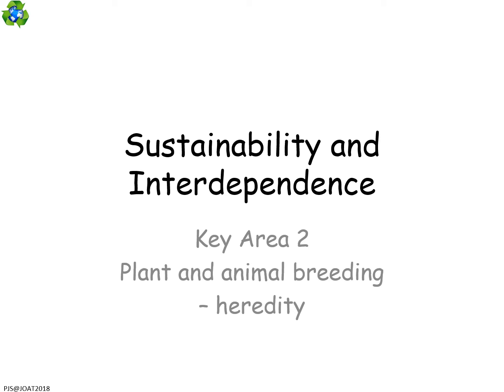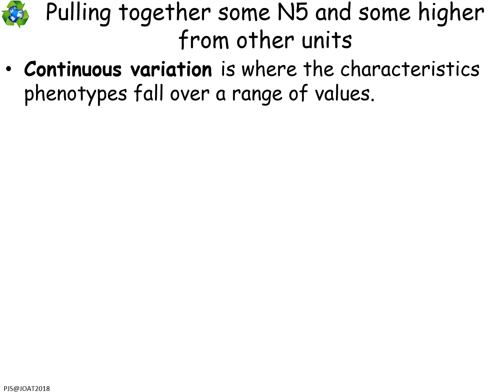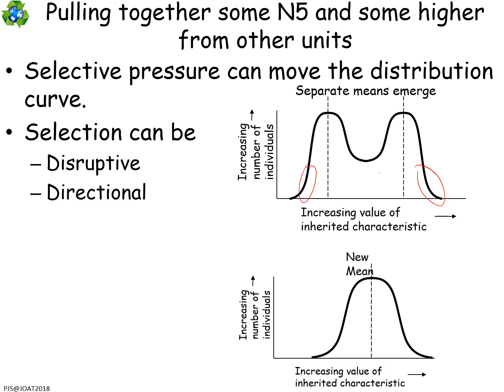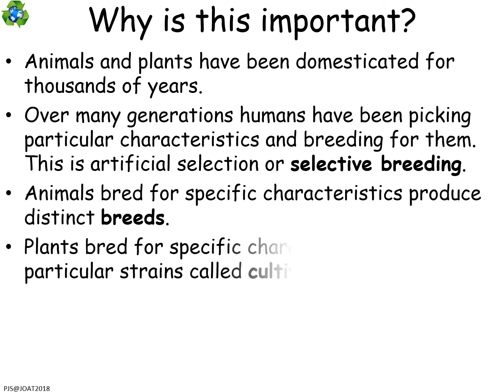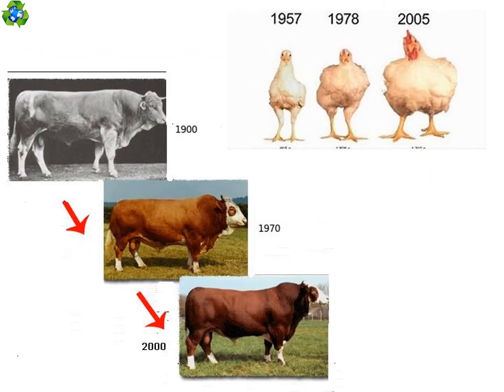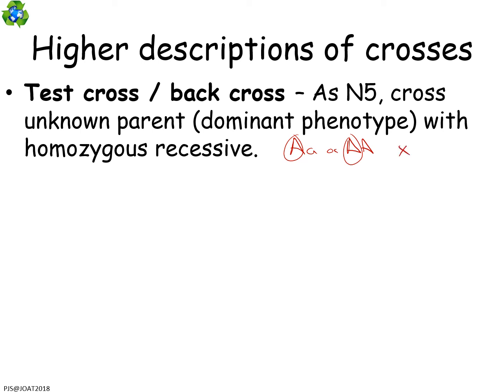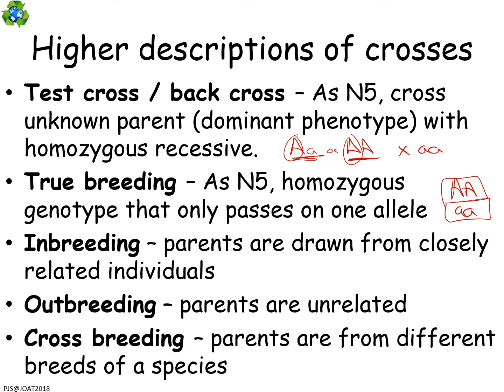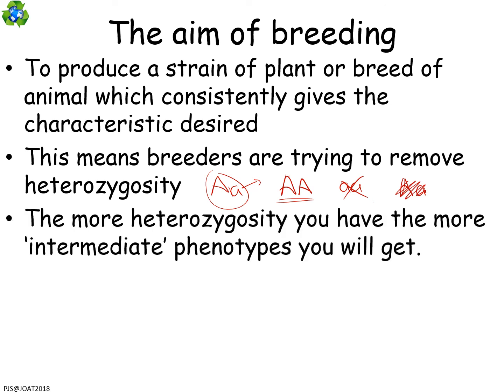BiH SI2a heredity PJS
CfE Higher Biology, Sustainability and Interdependence Unit. Key Area 2 Plant and Animal Breeding